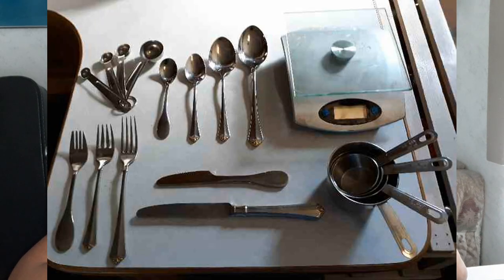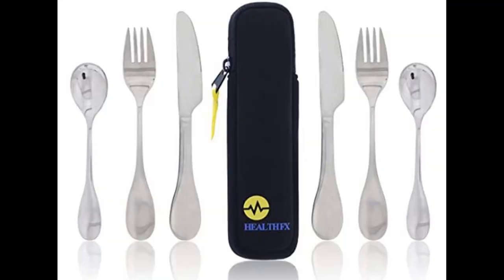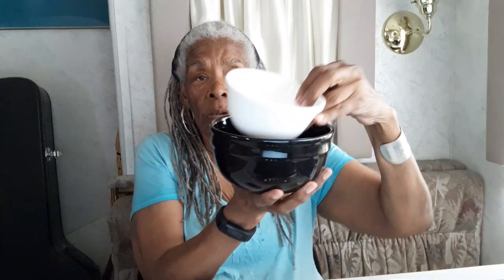RNY V#34 Post-Op – Tools to help you take care of you after RNY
Relooking at this video, a few days later, and I seem a little out of kilter.  You should know that I had a migraine.  Sugar thing from a piece of neighborly cake.  That was not fun.

Raven

My Stats:
Surgery date:       December 16, 2019
Surgeon:              Dr. Marc Leduc
Surgery Center:   Surgical Weight Control Center, Las Vegas, Nevada

275      Highest weight I can remember on a scale
231      Starting Weight at first surgeon meeting November 6, 2019.
224.8   Day before surgery on home scale
182.6   This week Thursday on home scale
.2         Loss this week (not gained as I thought)
42.4     Total lost on home scale
119      Goal weight (Running Weight)

You don’t have to buy what you clicked on.  Usually, the cookie lasts for about 24 hours if you don’t click on someone else’s link and set a new cookie.  It doesn’t cost you anything.  It’s payment to me for my advertising space.

    1. 𝗙𝗮𝘁 𝘁𝗼 𝗧𝗵𝗶𝗻 𝗙𝗮𝘃𝗼𝗿𝗶𝘁𝗲𝘀 𝗟𝗶𝘀𝘁
2. 𝗔𝗺𝗮𝘇𝗼𝗻 𝗕𝗲𝘀𝘁 𝗦𝗲𝗹𝗹𝗲𝗿𝘀
3. 𝗔𝗺𝗮𝘇𝗼𝗻 𝗛𝗼𝘁 𝗡𝗲𝘄 𝗥𝗲𝗹𝗲𝗮𝘀𝗲𝘀

𝑽𝒊𝒔𝒊𝒃𝒍𝒆.𝒄𝒐𝒎 𝑭𝒓𝒊𝒆𝒏𝒅 𝑳𝒊𝒏𝒌  ✅

Unlimited everything cell service, no hidden fees. $40 per month.  Get unlimited data, messages and minutes without hidden fees.  it has all the info you need to know about joining Visible. When you use my friend code, 3bVNH3, you’ll get your first month of service for only $5!

𝑰𝒏𝒕𝒆𝒓𝒆𝒔𝒕𝒊𝒏𝒈 𝒂𝒏𝒅 𝑯𝒆𝒍𝒑𝒇𝒖𝒍 𝑳𝒊𝒏𝒌𝒔  ✅

2. Poi (performance art)
4. Outdoor Trekking / Walking / Hiking Pole Set

My Websites:

1. A Woman's Wiccan Primer:  Serpentine Grove
2. RNP-INC.com
Website hosting, design, development, and maintenance.